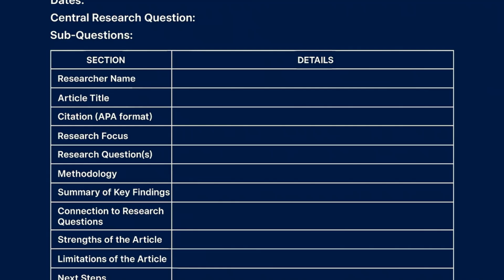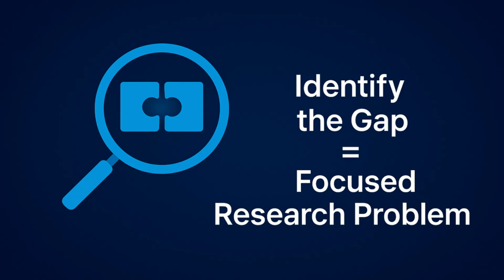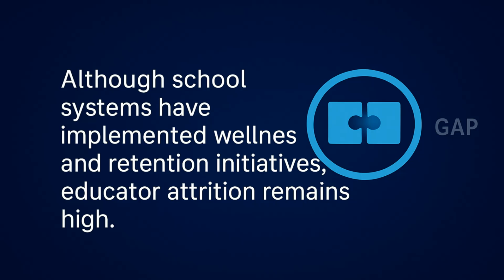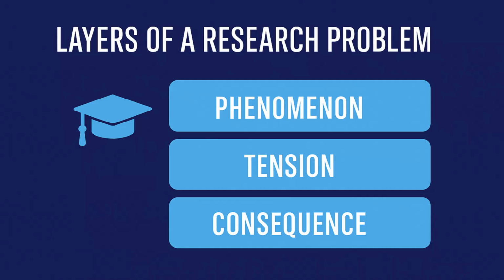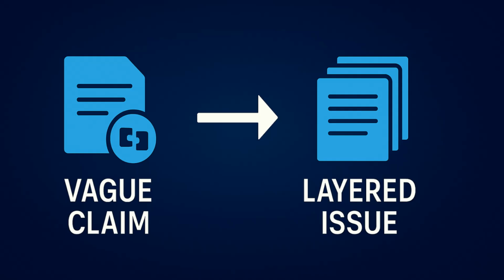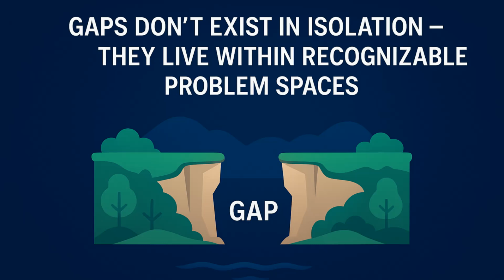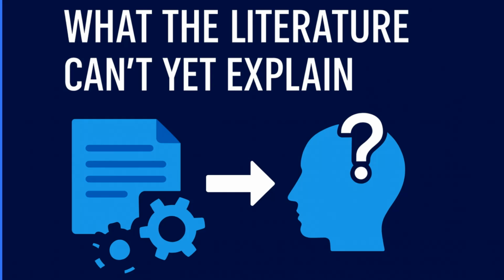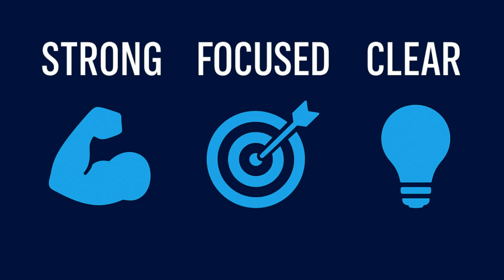How to Identify and Frame Research Gaps A Step by Step Guide for Novice Researchers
Learn how to identify a real literature gap and turn it into a clear, researchable problem that strengthens your dissertation. This video breaks down what a gap actually is—not an empty topic no one has studied, but a place where practice, systems, or conditions have shifted faster than the research can explain. You’ll learn how to read recent studies strategically, compare their questions and methods, and spot patterns that reveal population gaps, design gaps, conceptual gaps, and contextual gaps.

You will see how to move beyond simple summaries by examining what the research shows, what it can’t yet explain, and where contradictions or unresolved outcomes appear. You’ll learn how to anchor your gap in a real phenomenon, surface the unresolved tension inside that phenomenon, and articulate the system level consequence of leaving that tension unaddressed so decision makers, institutions, or policymakers understand why your study matters.

The video walks through multiple examples—including AI writing tools, teacher burnout, and online course engagement—to show how weak statements become strong scholarly gaps. You’ll learn how to write naturally without ever saying “there is a gap,” how to align the gap with the kind of methodology you plan to use, and how to ground your claims in recent evidence so your writing is credible and contribution focused.